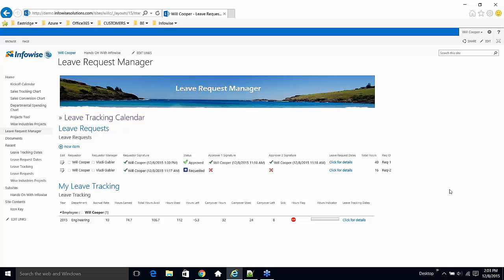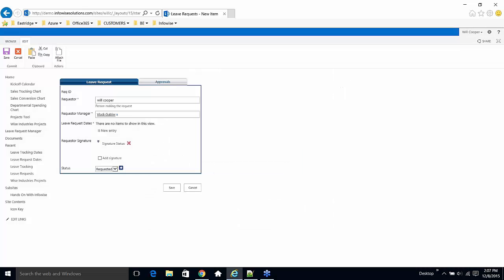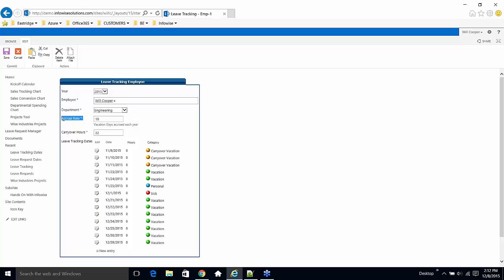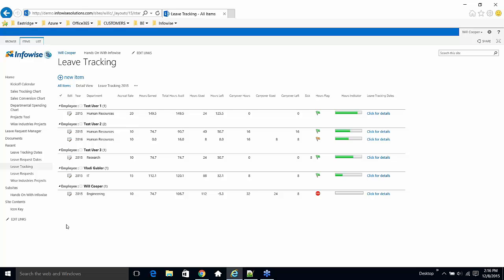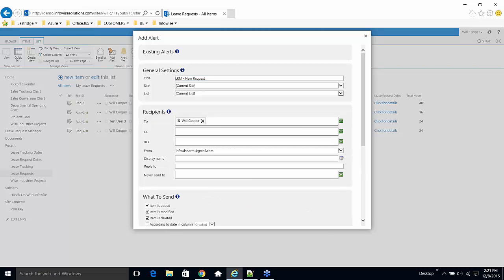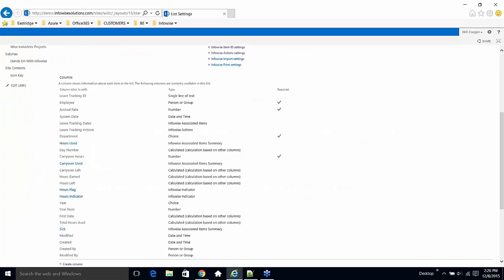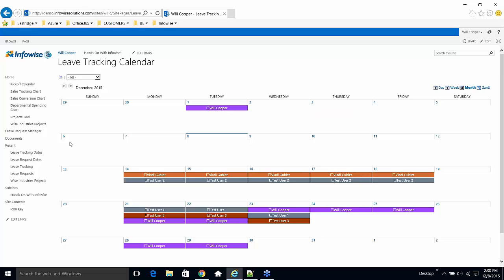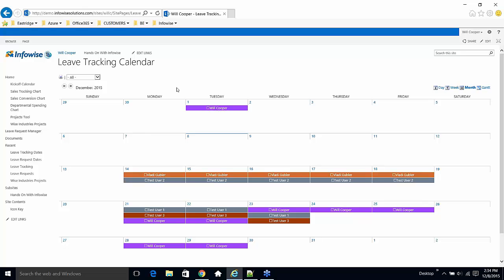SharePoint Human Resources Leave Request System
We take a look at using Infowise to build a custom Leave Request System in SharePoint without using any custom code.